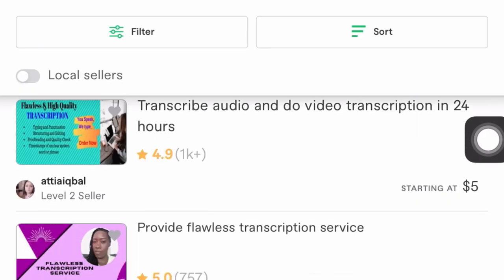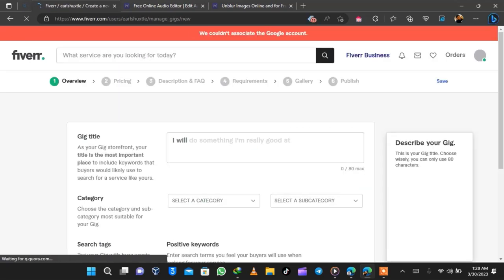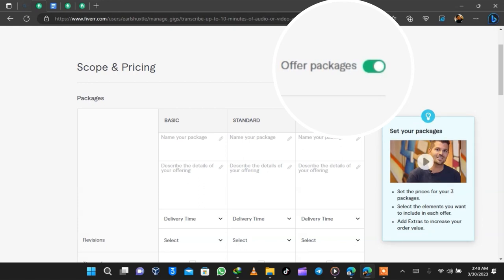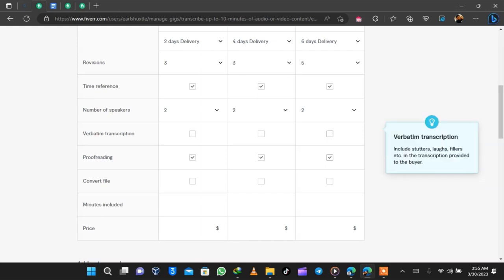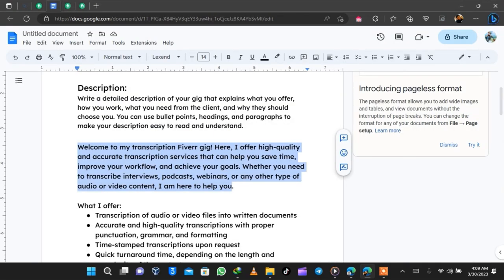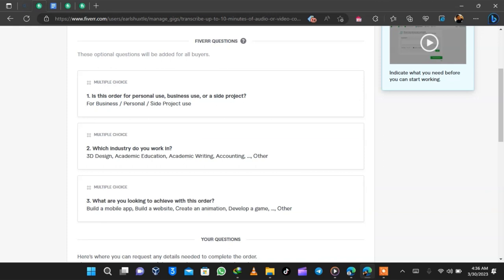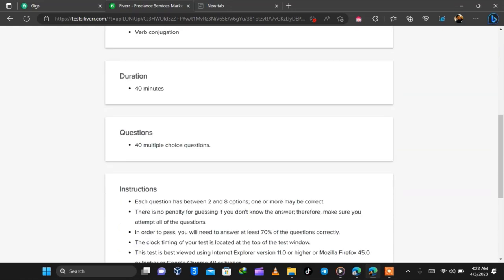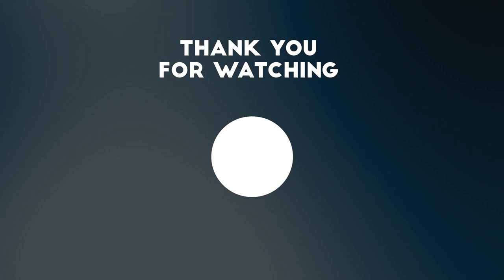Tutorial on How to Create a Transcription Gig on Fiverr that Attracts High-Paying Clients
Fiverr Tutorial on How to Create a Transcription Gig on Fiverr that Attracts High-Paying Clients. Are you looking to make money on Fiverr with your transcription skills, but not sure where to start? In this video, we'll show you how to create a transcription gig on Fiverr that will attract high-paying clients.

We'll cover all the important steps, from choosing the right keywords and gig titles to setting the right price and delivery time. You'll also learn how to optimize your gig description and portfolio to showcase your expertise and stand out from the competition.

We'll share tips and tricks for creating a gig that matches the needs of your target audience, so you can attract the right clients who are willing to pay top dollar for your services. Whether you're a seasoned pro or just starting out, you'll learn valuable insights and strategies that will help you create a successful transcription gig on Fiverr.

So if you're ready to unlock your earning potential on Fiverr and start making money with your transcription skills, be sure to watch this video and learn how to create a gig that will attract high-paying clients.